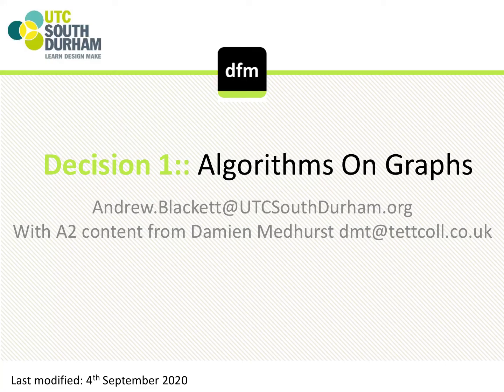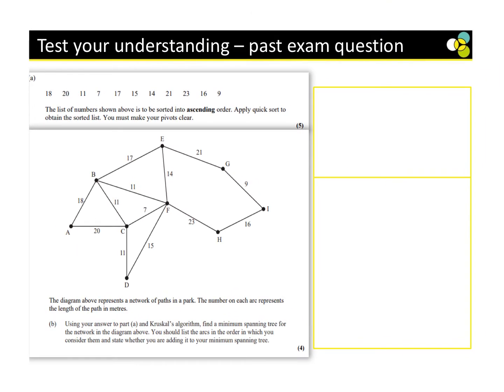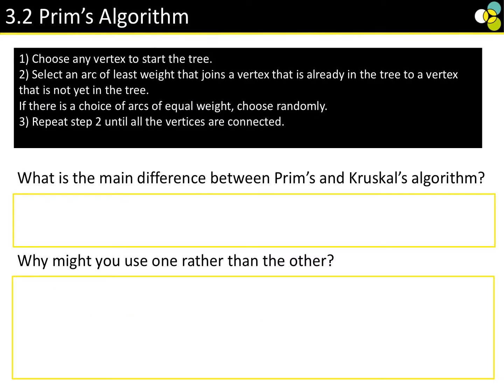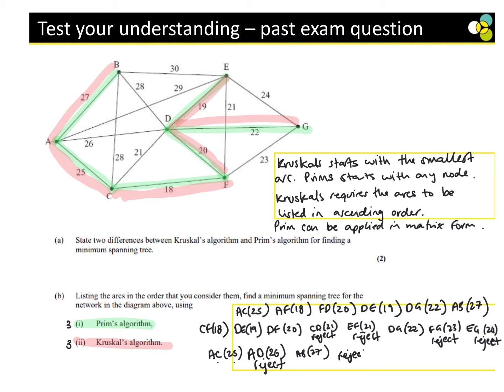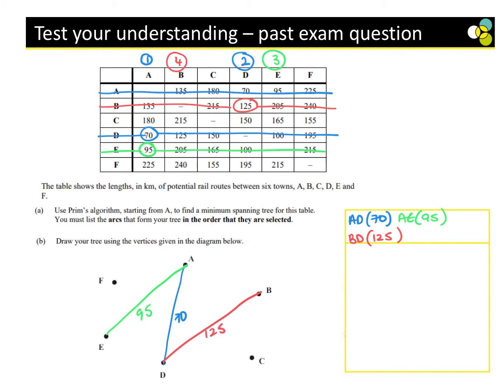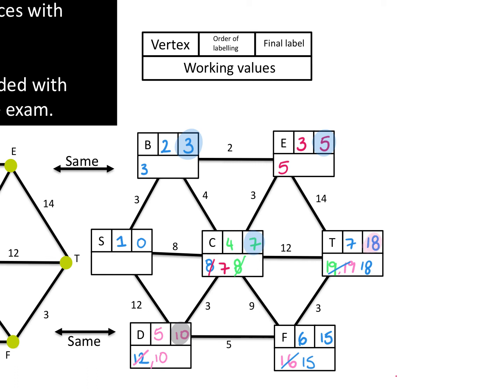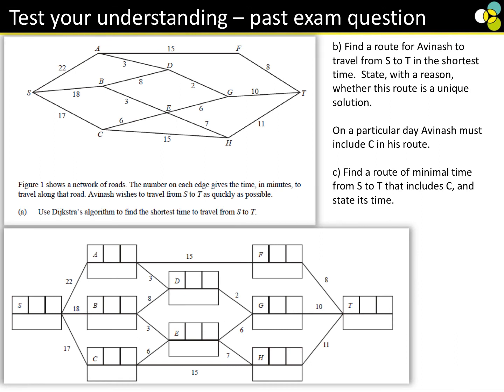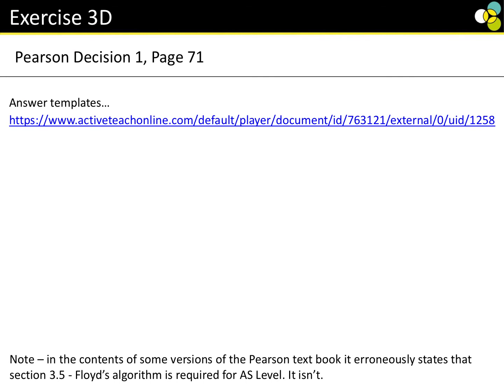A-level Mathematics Decision 1 Chapter 3 Algorithms on Graphs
WDM11/01 International A level Mathematics Decision 1
8FM0/27 Further Mathematics Decision Mathematics 1 International Alevel Mathematics Decision Maths 1 Chapter 1 Algorithms 1 walkthrough.
Following the Pearsons Student book.
Covering using and understanding Prim's, Kruskal's, Dijkstra's and Prim's from a Matrix.
These lessons have been recorded in class to support with revision.